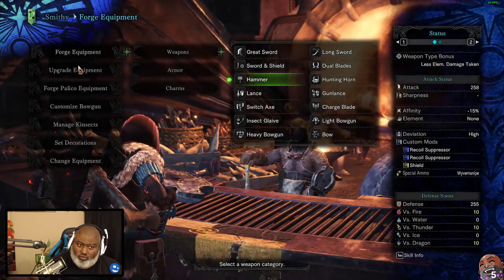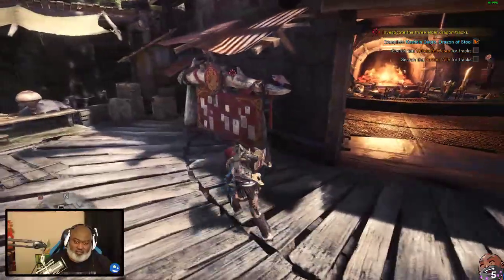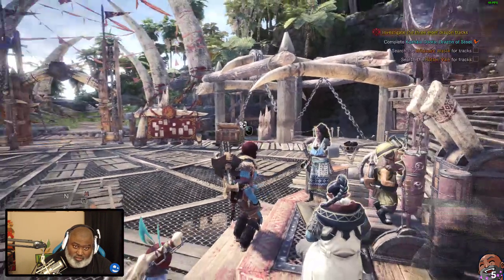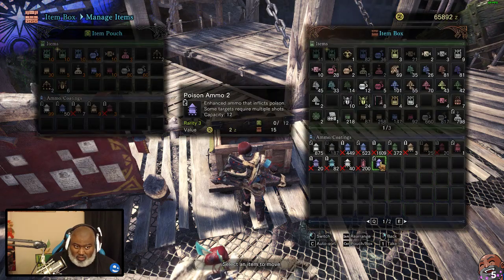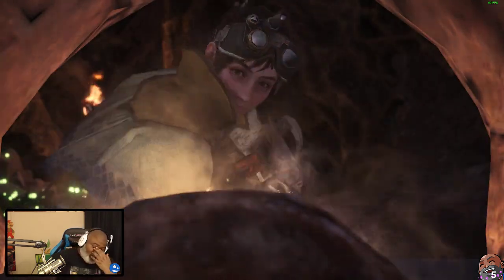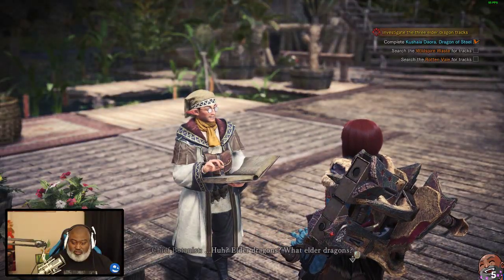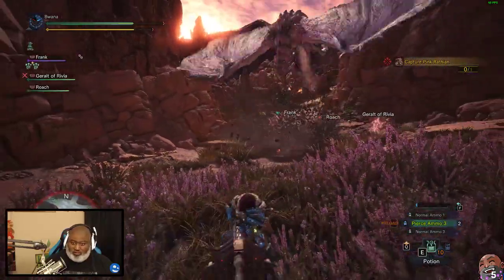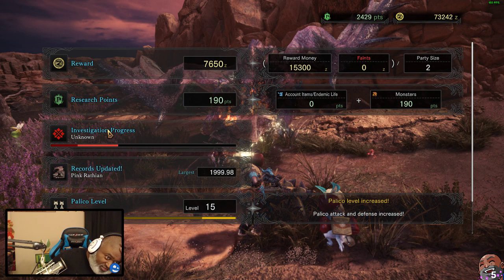Bwana Plays MONSTER HUNTER WORLD - Episode 60